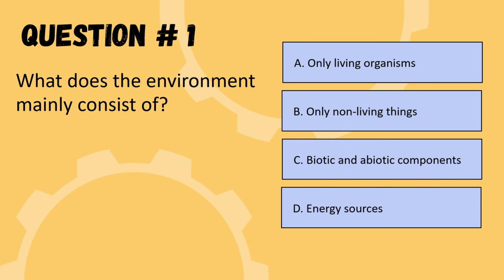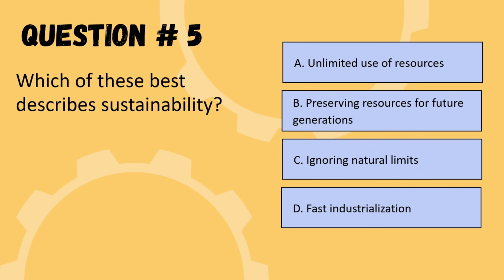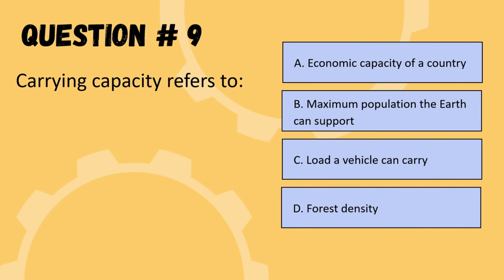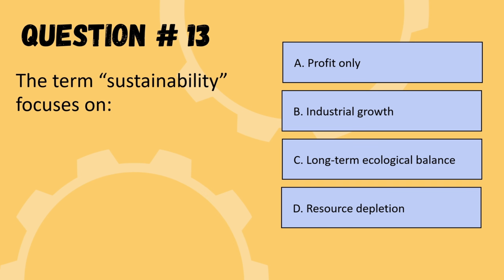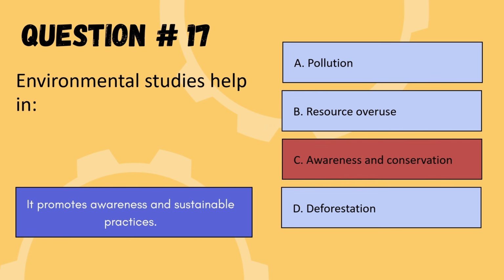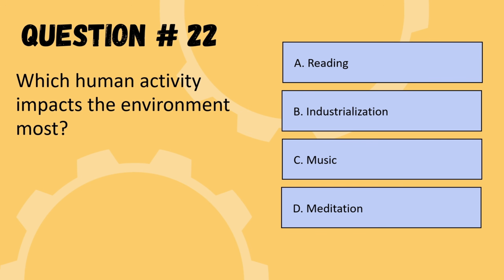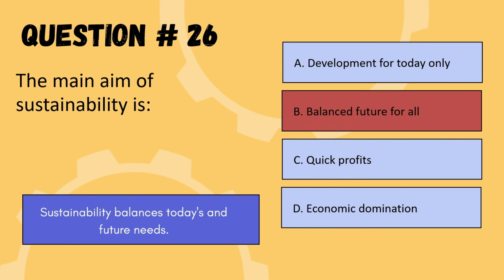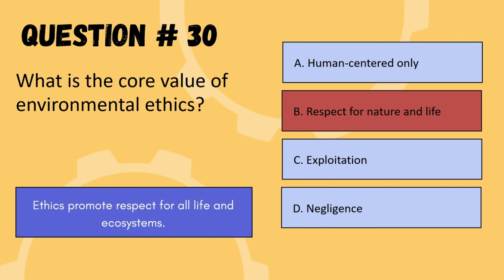CHE- 110 | UNIT- 1 | Environmental Chemistry | top 30 PYQ | CA MTE ETE practice | revision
Welcome to this comprehensive review session for CHE-110 Unit 1: Environmental Chemistry!

This video covers the top 30 most important Previous Year Questions (PYQs) to help you prepare effectively for your Continuous Assessment (CA), Mid-Term Exam (MTE), and End-Term Exam (ETE) at Lovely Professional University (LPU).

📚 Topics Covered:

 * Unit 1: Introduction and Sustainable Development
 * 30 carefully selected PYQs

🎯 Perfect for:

 * LPU CHE-110 students
 * CA/MTE/ETE exam preparation